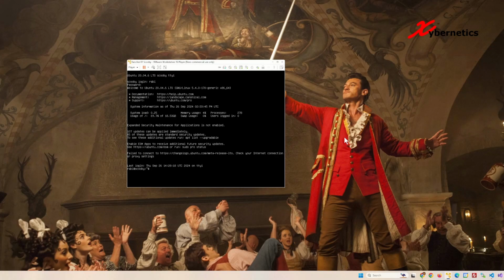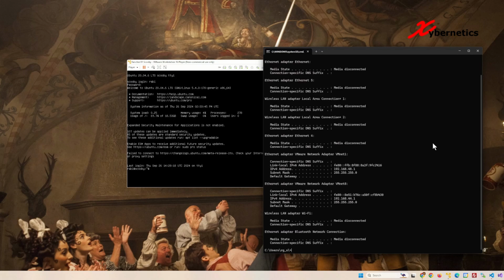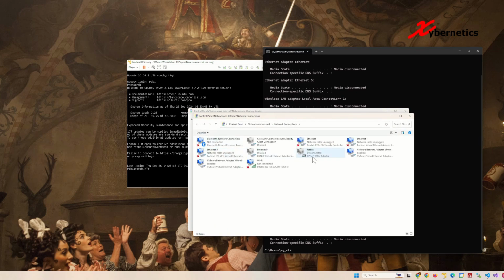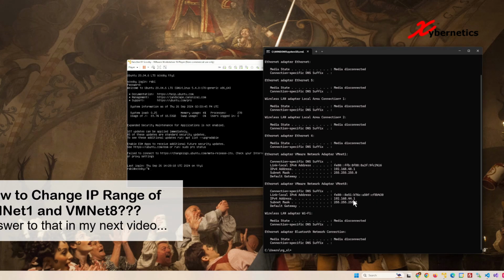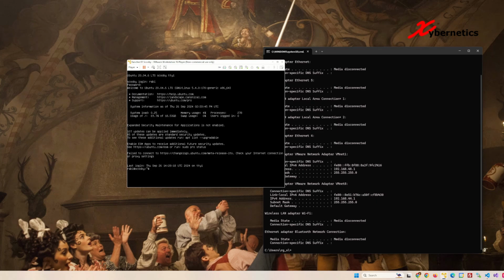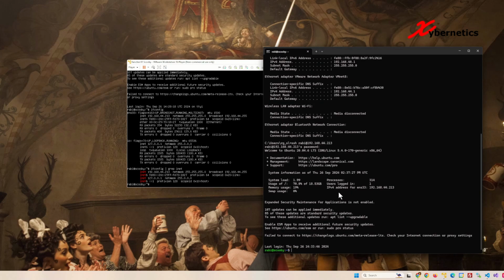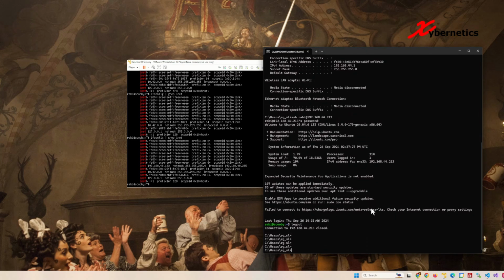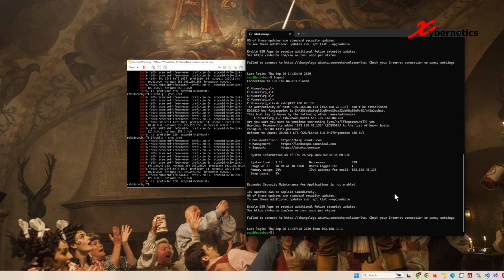Does SSH require Ethernet - VMWare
Have you ever wondered... does SSH require Ethernet cable connection.

In the realm of secure communication, Secure Shell (SSH) is a vital protocol for remotely accessing systems and servers. But in modern environments like VMware, questions arise about its fundamental requirements. Does SSH require Ethernet to function? Can it operate without physical Ethernet cables or even an Internet connection? How do you connect to SSH without Ethernet cables, and is it possible to SSH without an Internet connection? These are common concerns for administrators working in virtualized setups, where physical networking hardware might be abstracted or entirely absent.

Additionally, we explore whether it's feasible to SSH without an IP address, a traditional cornerstone for networking. Understanding the role of virtual networking within VMware helps shed light on these questions and clarifies whether SSH's reliance on conventional infrastructure like Ethernet and IP addresses has changed in the age of virtual machines and software-defined networking.

This discussion will delve into these key inquiries, offering insights into how SSH operates within both physical and virtualized environments like VMware, where network components can be virtualized and abstracted beyond their physical counterparts.